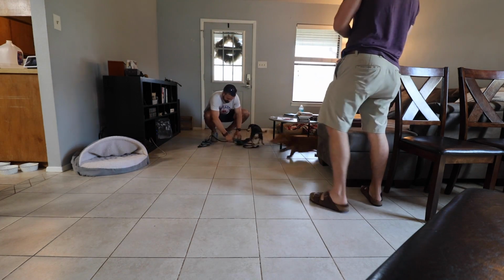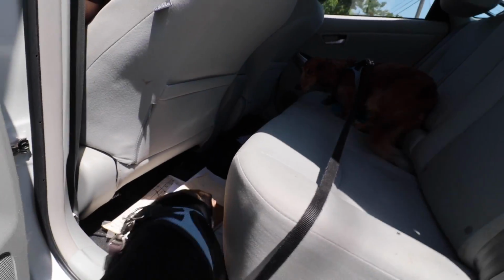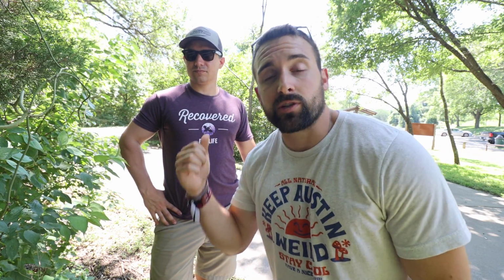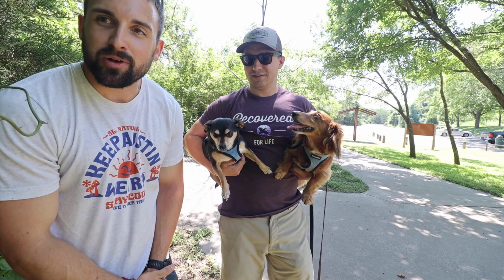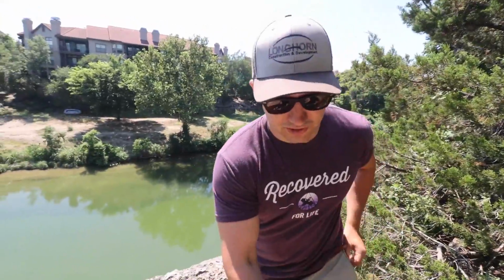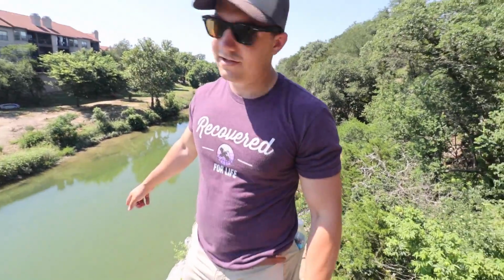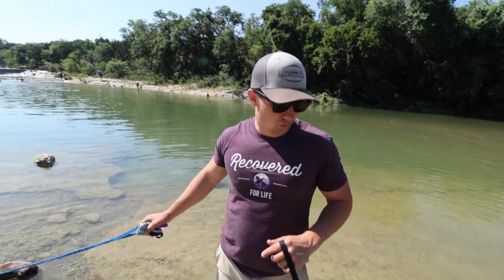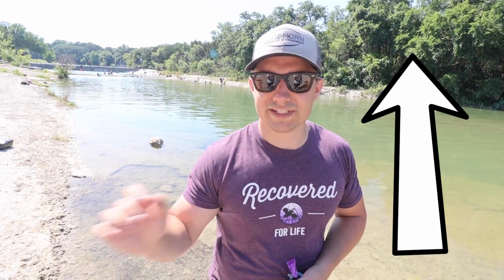Exploring Blue Hole Park in Georgetown, TX | VLOG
Andrew, our videographer, and Alex show you one of the local swimming holes located in Georgetown called Blue Hole Park. Blue Hole Park is a scenic lagoon bordered by limestone bluffs along the South Fork of the San Gabriel River. It is located five blocks north of the downtown Square along N. Austin Avenue.

Teifke Real Estate is a locally owned real estate brokerage in Round Rock, Texas focused on teaching others how to make money IN and ON real estate. We believe that opportunity is for everyone and working WITH, not for people.

REALTORS looking for a brokerage???